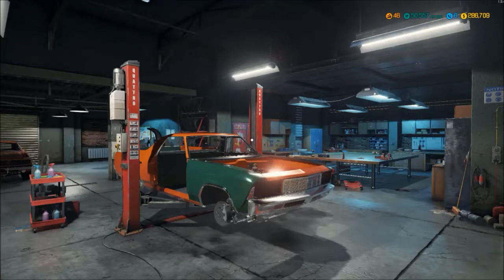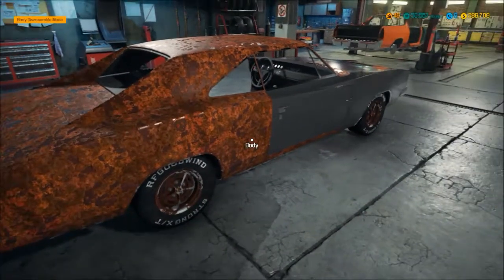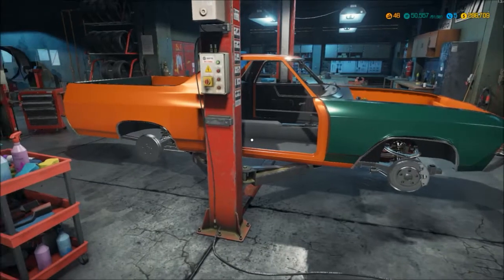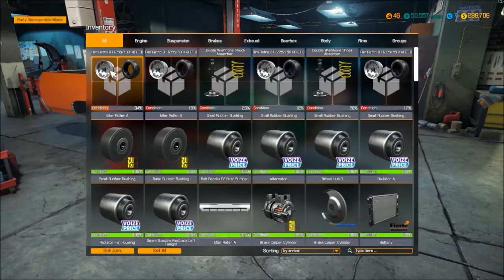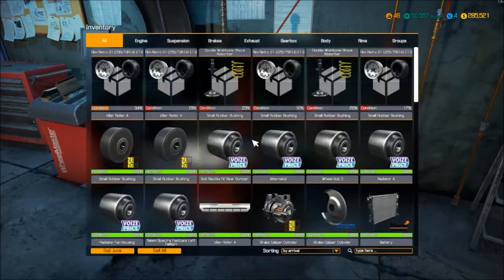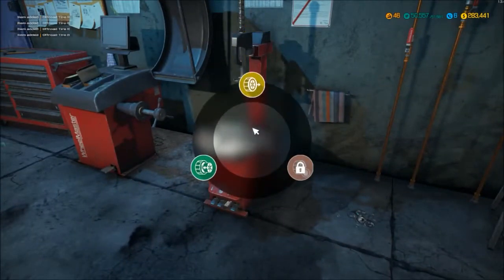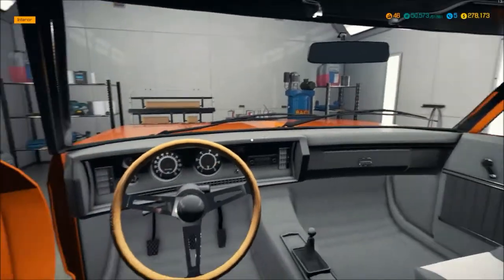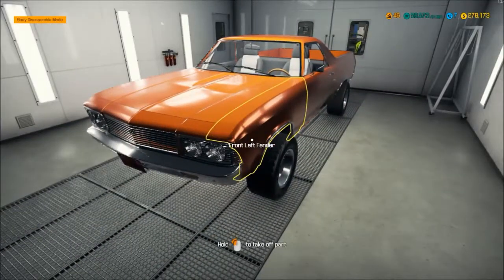cms 2018 PROJECT HELCAMINO! All finished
project helccamino is all done and looking great! i think the colo suits and the stance is awesome just wish it was a true 4x4